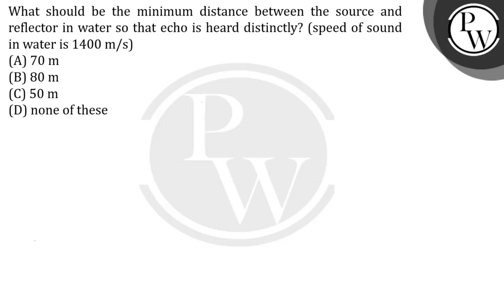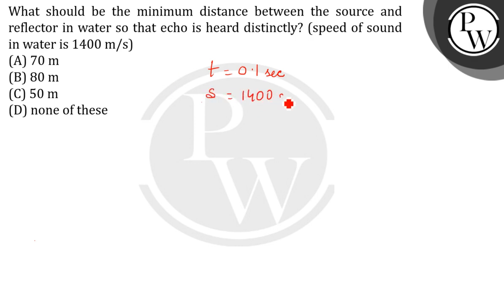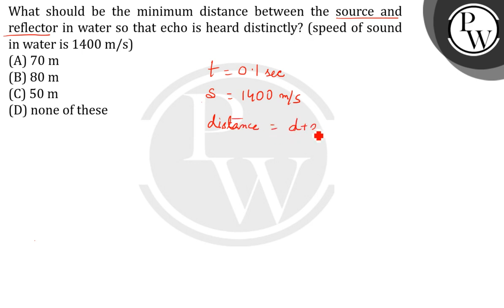What should be the minimum distance between the source and reflector in water so that echo is he....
What should be the minimum distance between the source and reflector in water so that echo is heard distinctly? (speed of sound in water is 1400m/s) 📲PW App